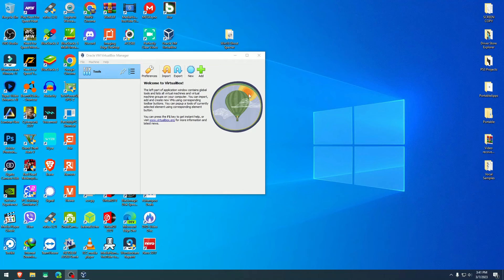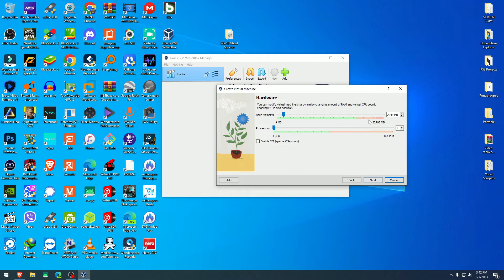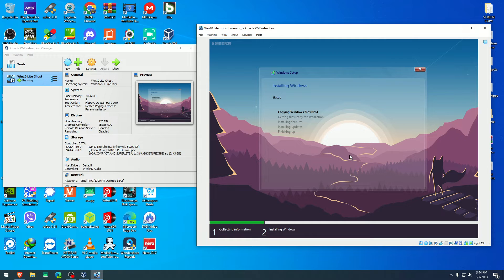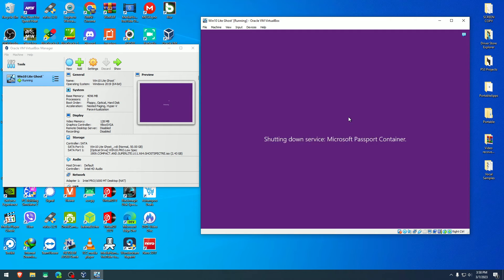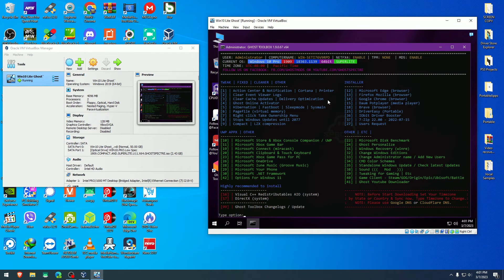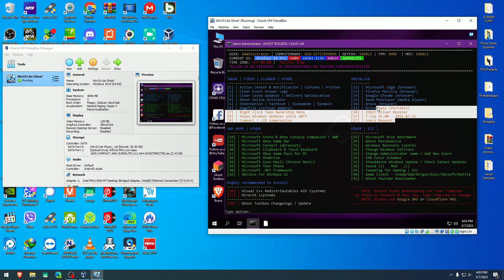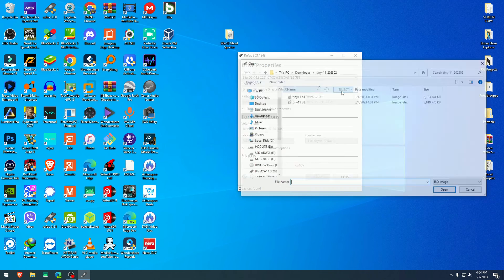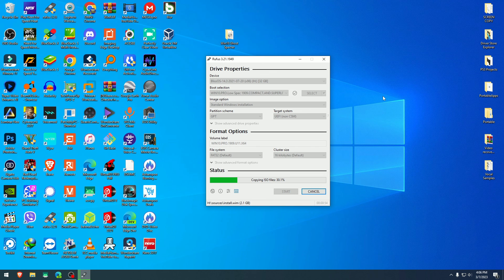How to install Windows 10 SuperLite on VirtualBox + Bootable USB